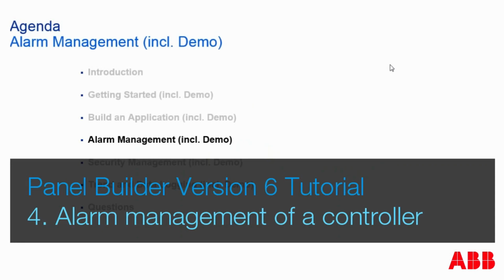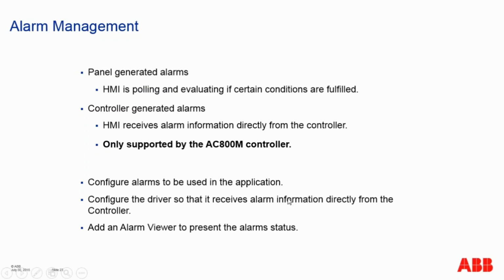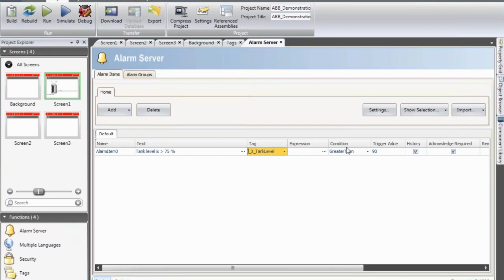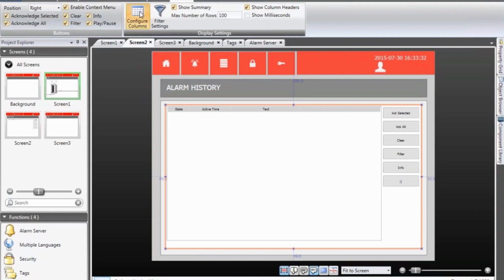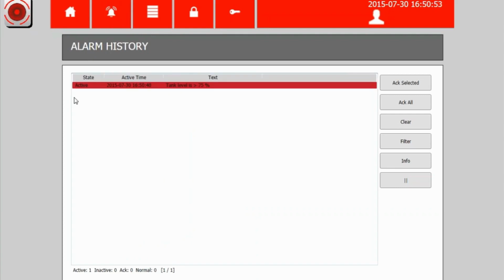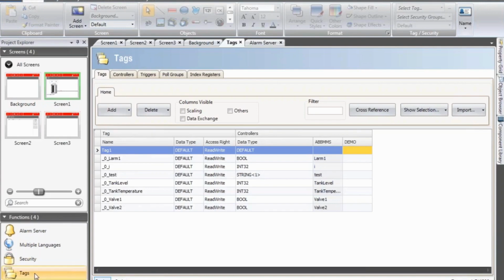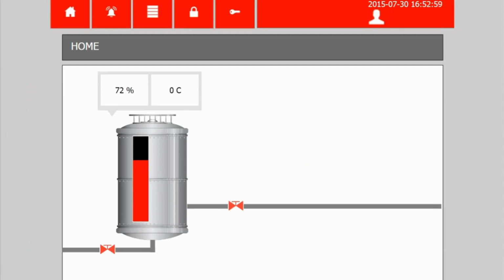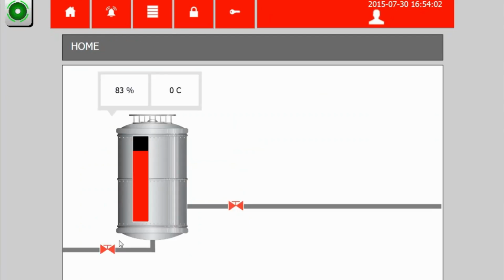Abb Panel Builder V6 Tutorial Part 4 1